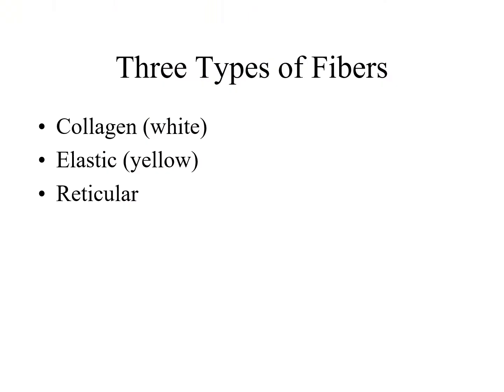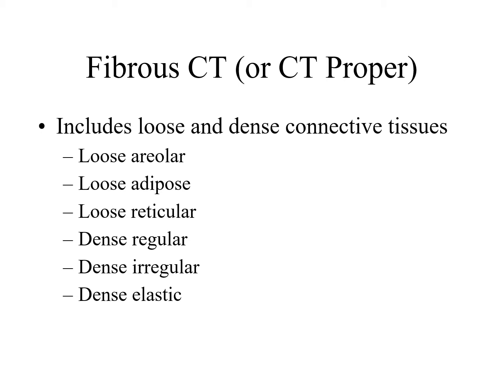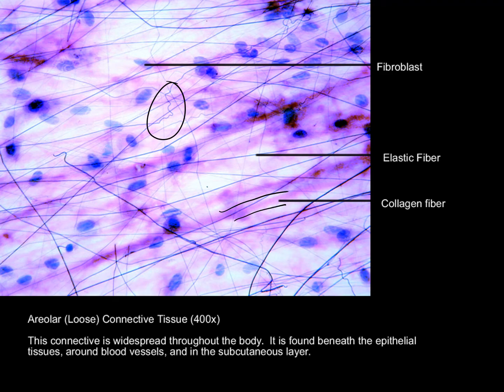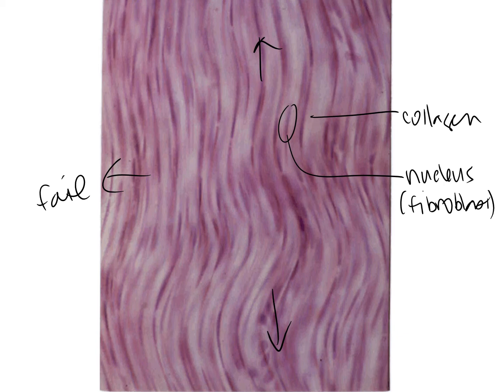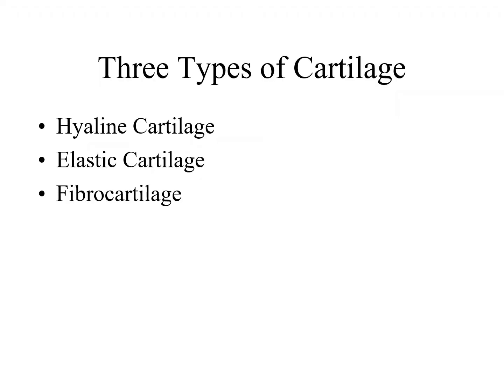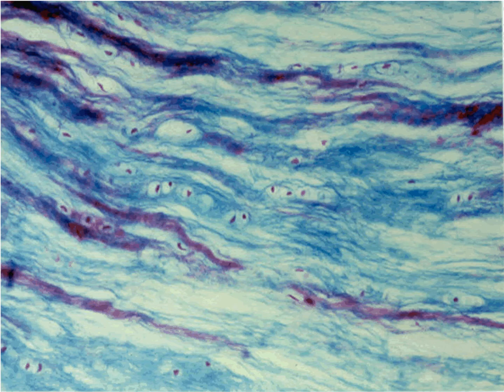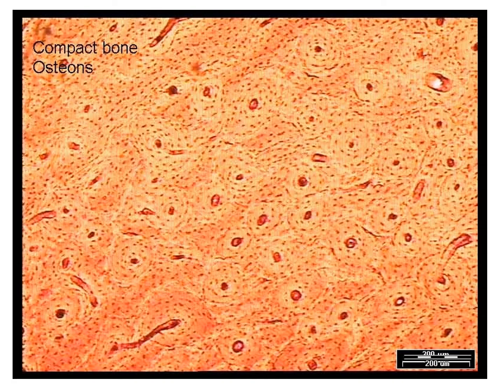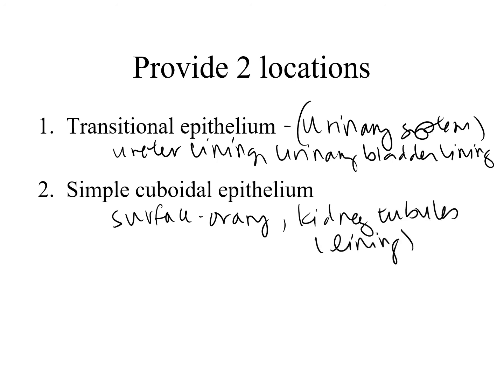Histology - Connective Tissues